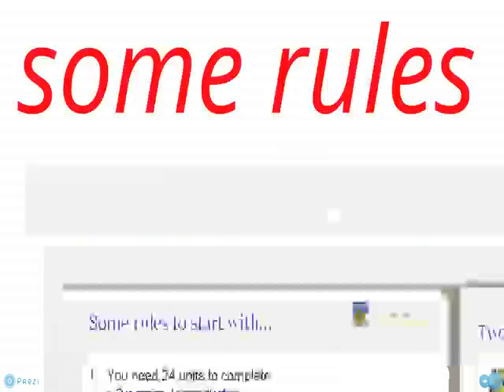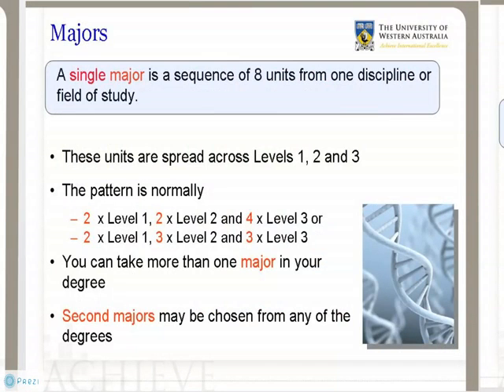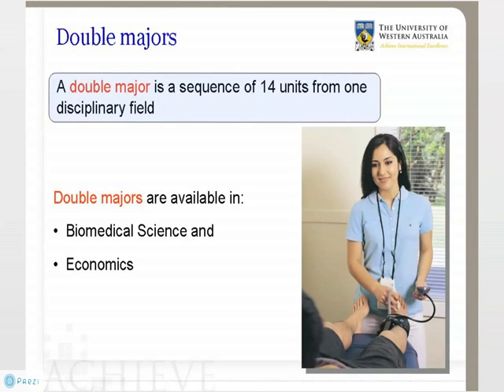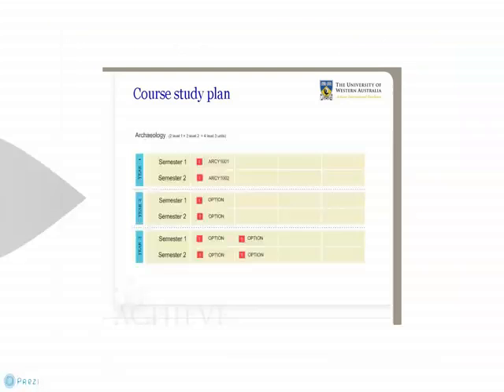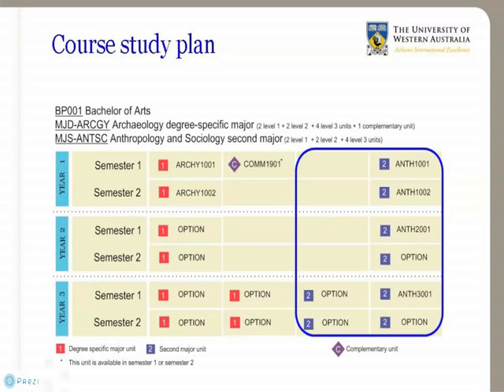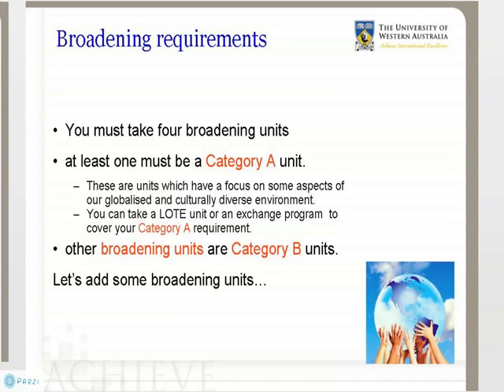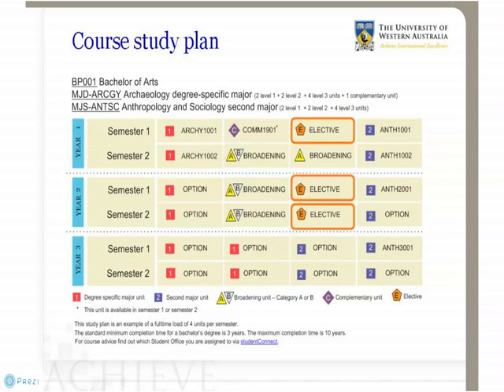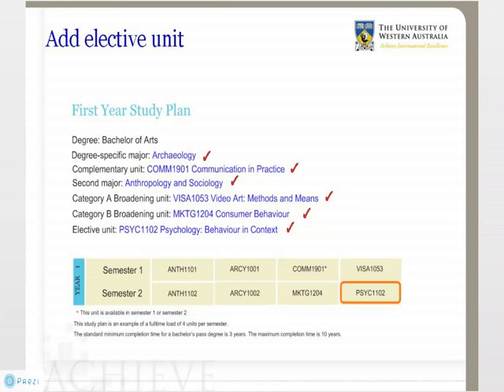Chapter 2 - Building your course plan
In this segment, we take you through some basic principles of how to choose your units (subjects) for the coming year.